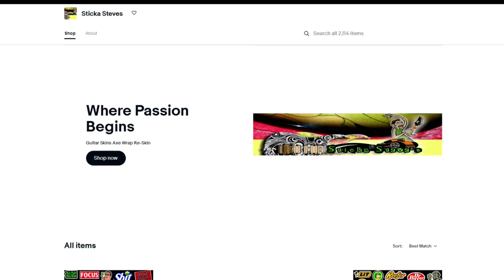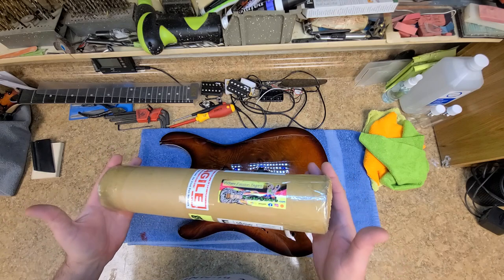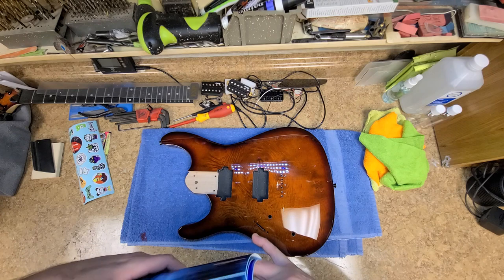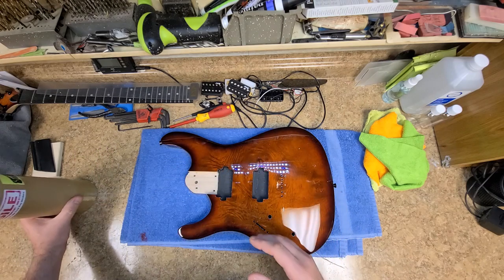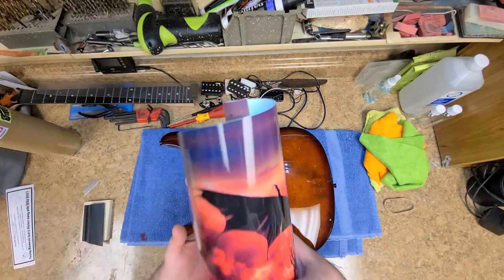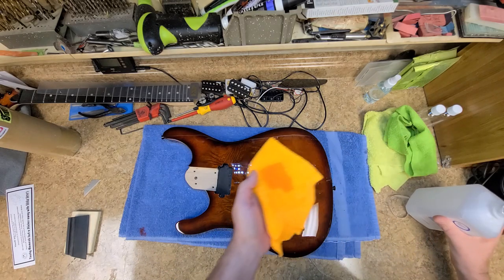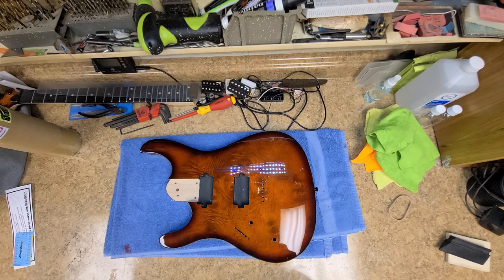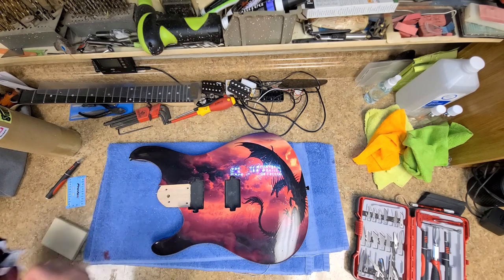Sticka Steve's Guitar Skins and Application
Welcome...  Applying guitar skins from Sticka Steve's how to video.